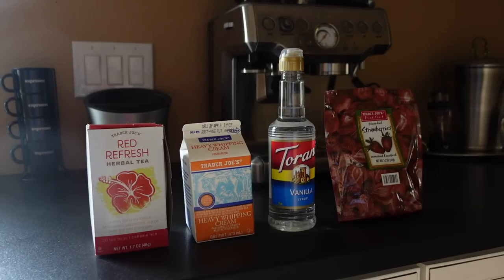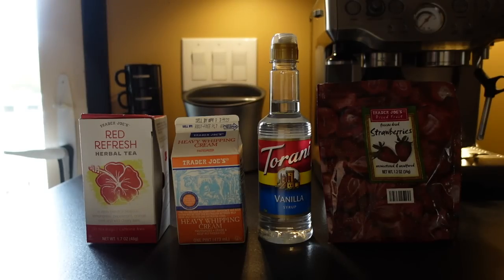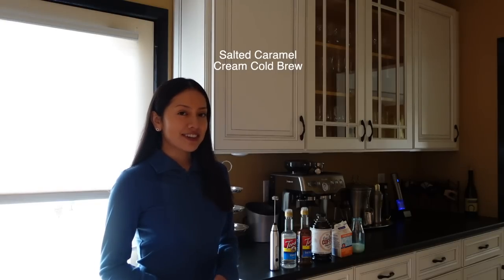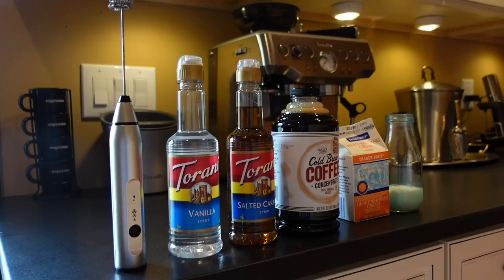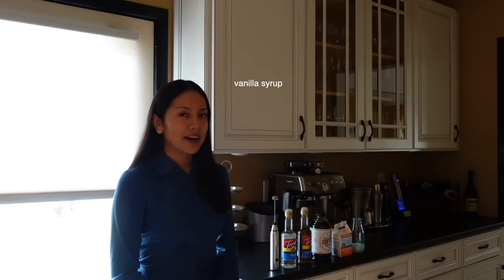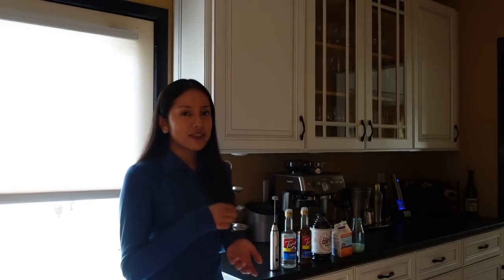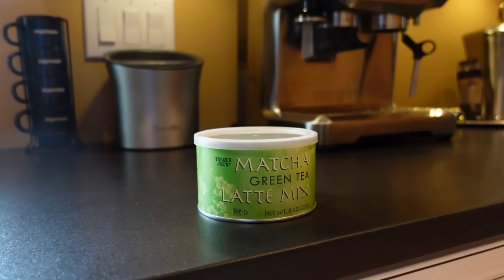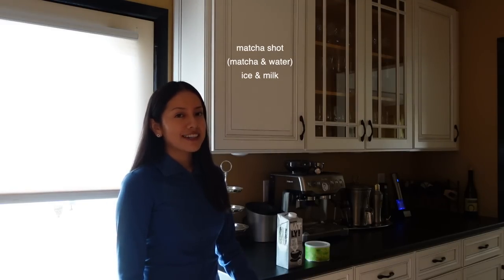3 starbucks drinks you can make at home *easy* | ASMR | Maria Marmora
what you need to make these drinks & at-home coffee ASMR
•pink drink, salted caramel cream cold brew, iced matcha tea latte

Artist's Name: Justnormal / Title of Music Piece: Nature's Love, Round on Me / courtesy of

•This video only reflects my own experience